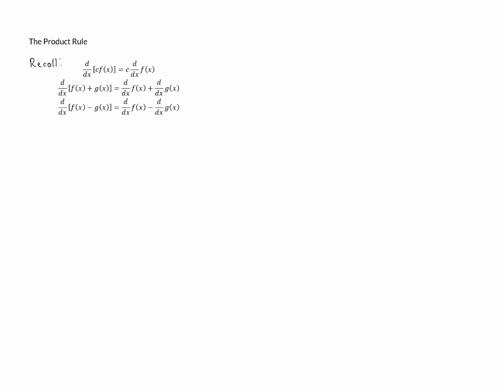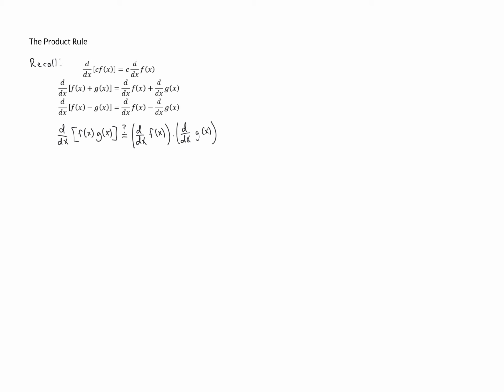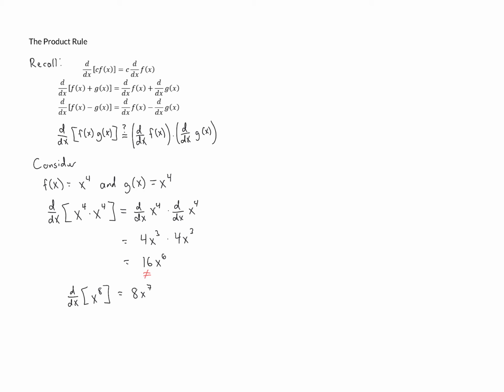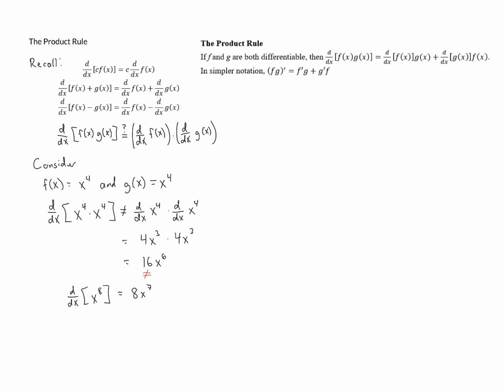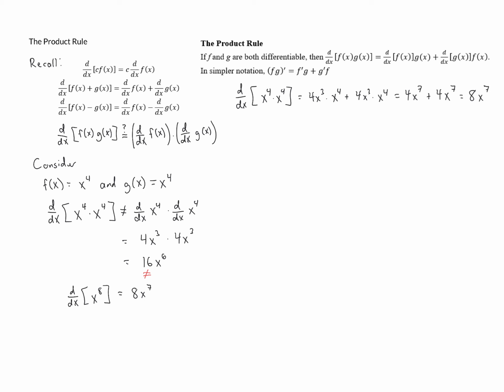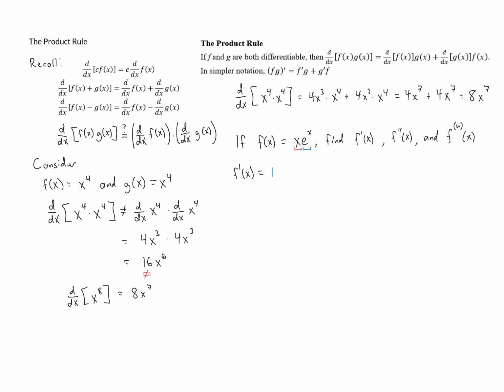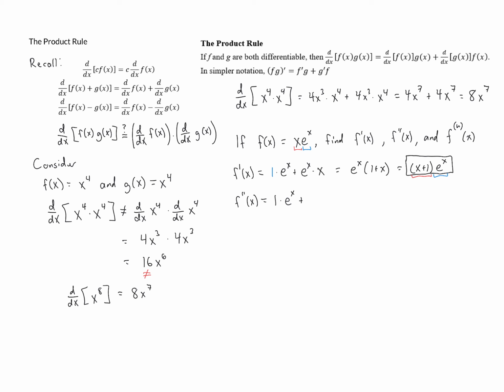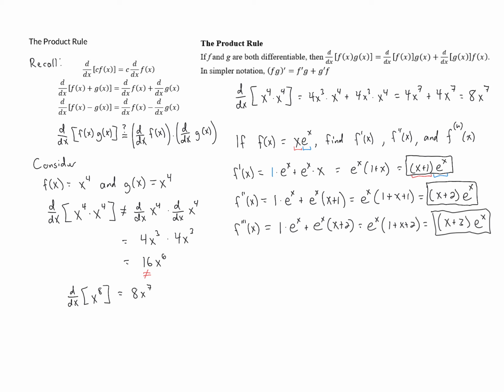The Product Rule